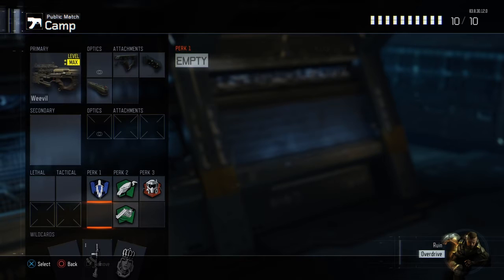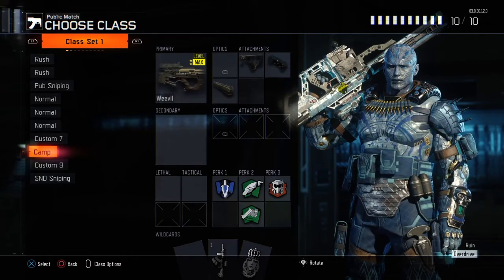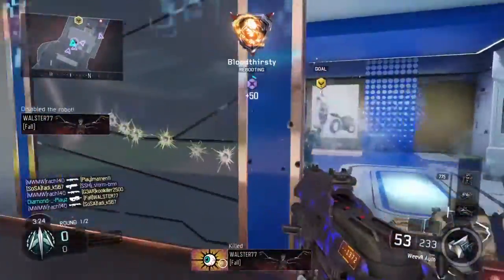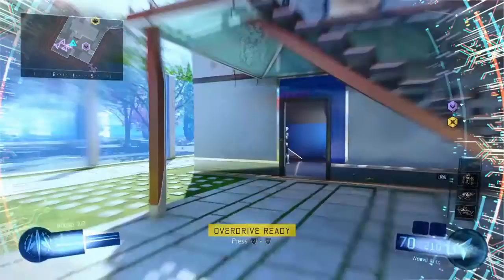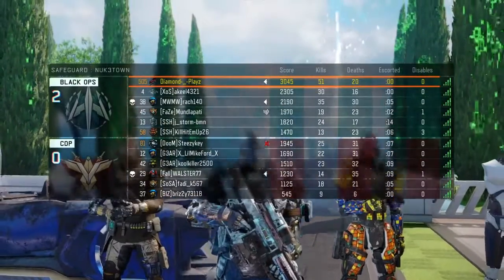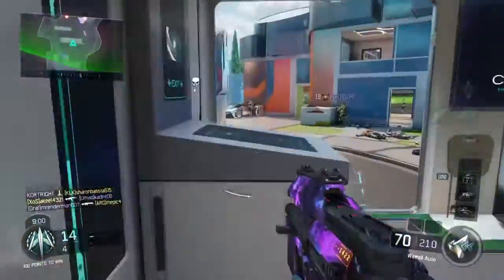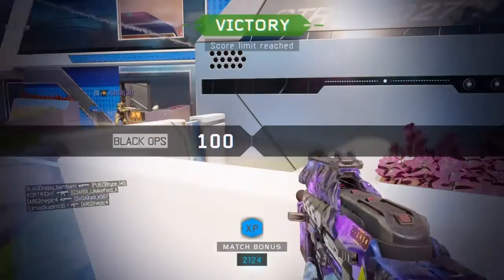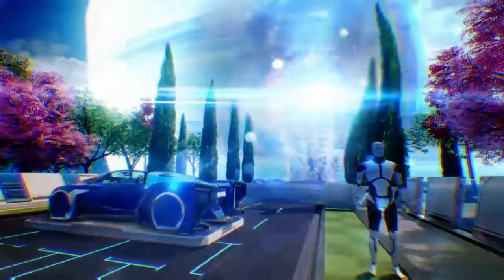Is the Weevil OP? Black Ops 3 Dark Matter and Gem Camo Weevil Gameplay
Upload schedule: Weekdays: Usually 5:00-6:00
Weekends: Anytime(Random)
What do you want to see for my next video?
I post Top 5's, Streams, and Gameplays on Call of Duty:Black Ops 3, Mortal Kombat XL, I will  be doing storytimes and GTA 5 videos in the.